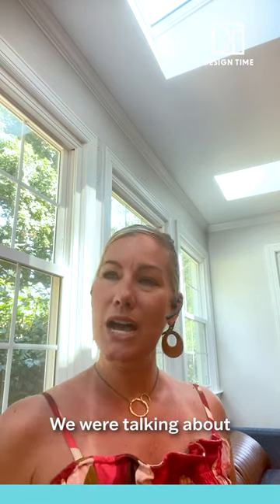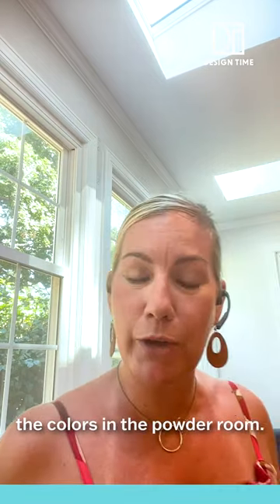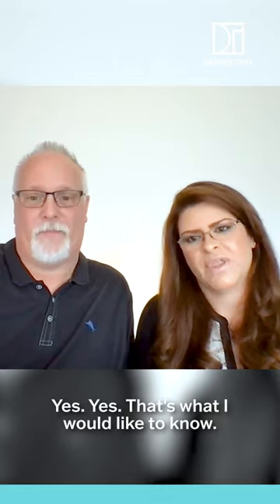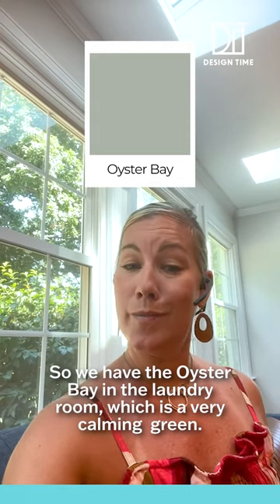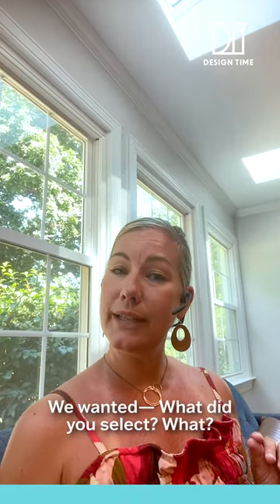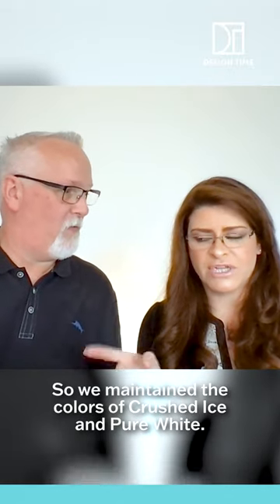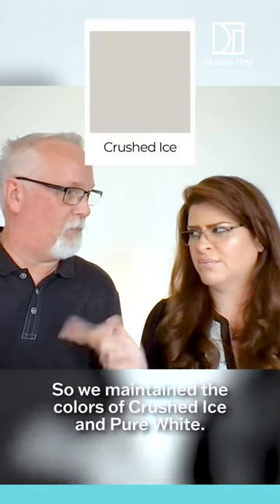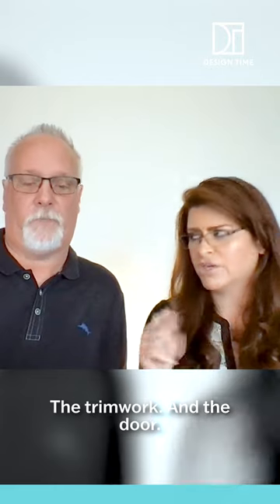Powder Room Paint Colors: Sherwin-Williams Extra White 🤍